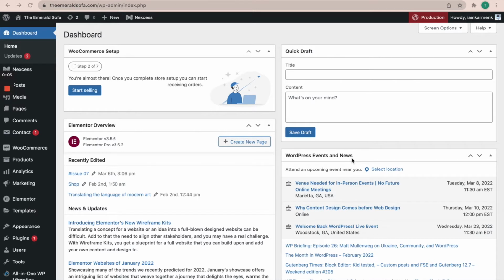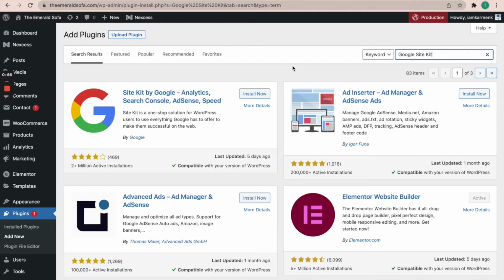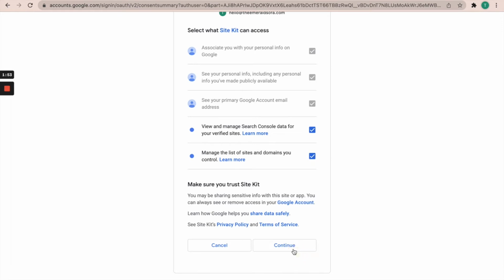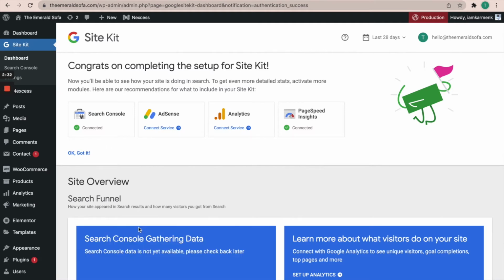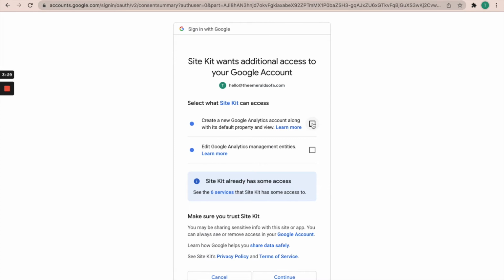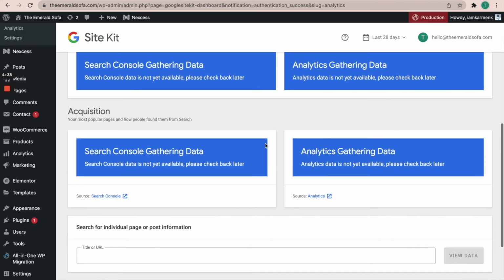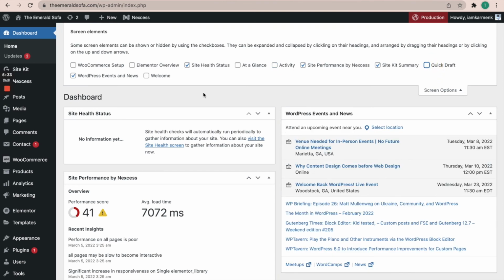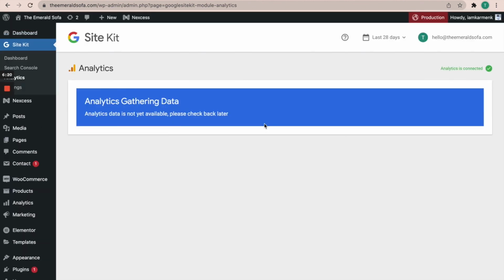Google Site Kit: The Easiest Way to Install Analytics for Your WordPress Site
Does setting up Google Analytics and Search Console make your head spin? Watch this tutorial to learn how to set up and configure key Google products with the Google Site Kit plugin for WordPress.

Be sure to check out our for more WordPress tutorials and website tips.

Would you like our latest tutorials delivered to your inbox every Friday? Be sure to join our email list